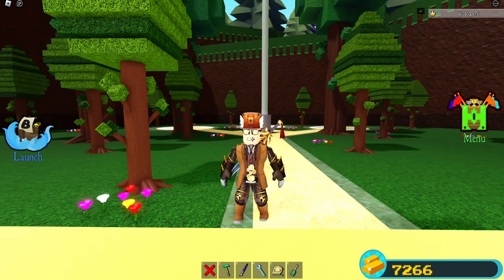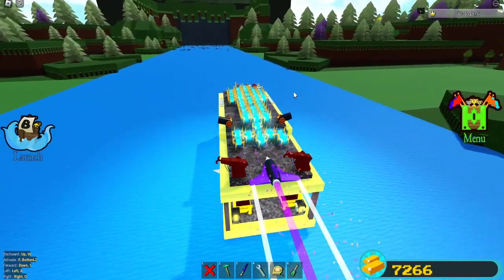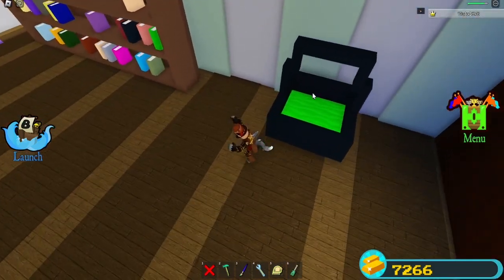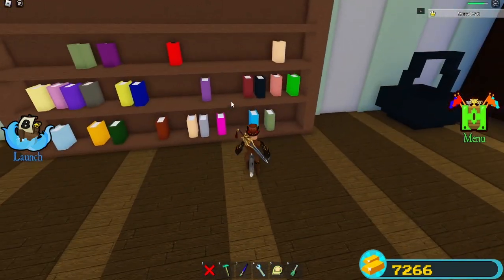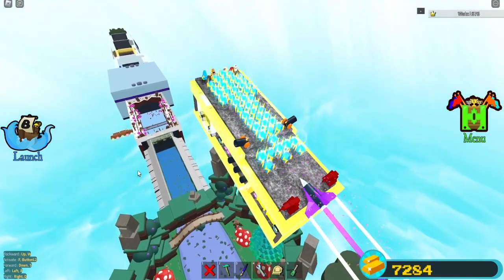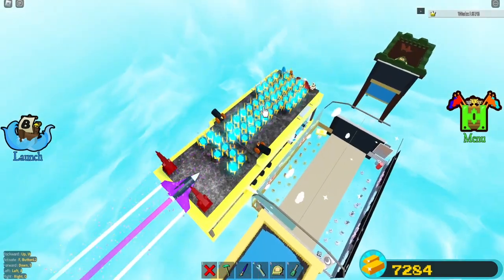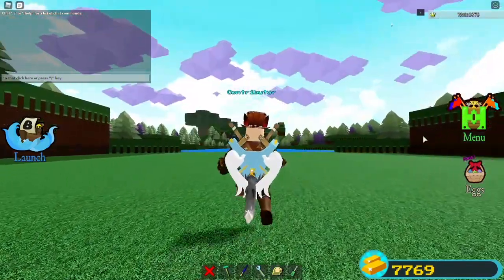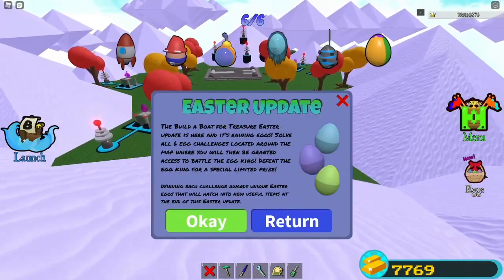How to get to 3 (Three) Secret Locations in Roblox Build a Boat!